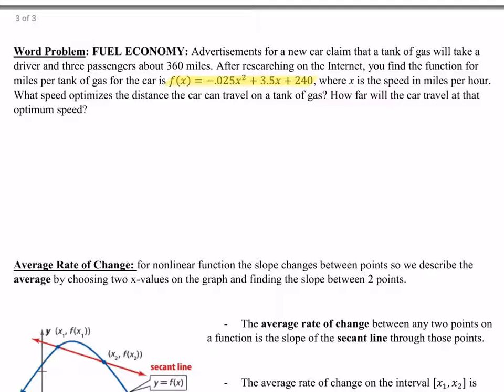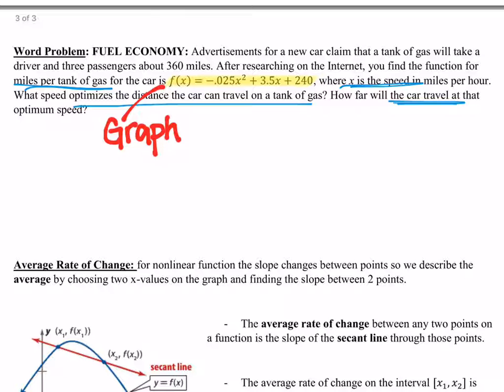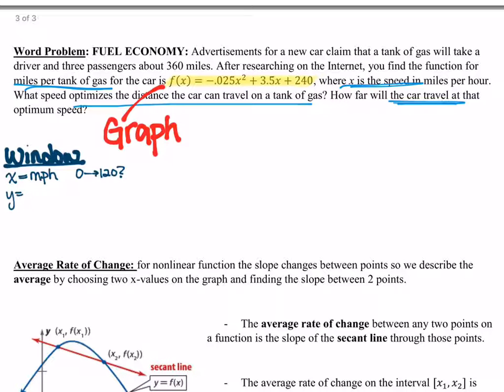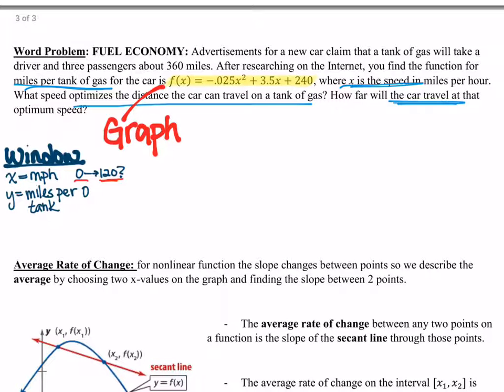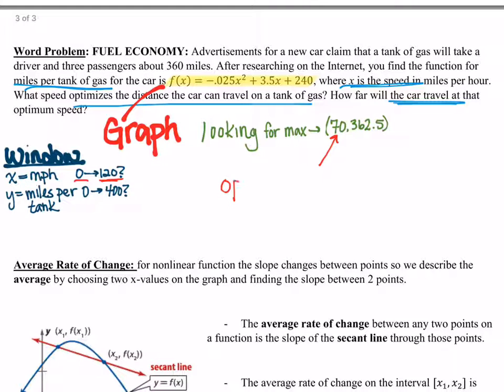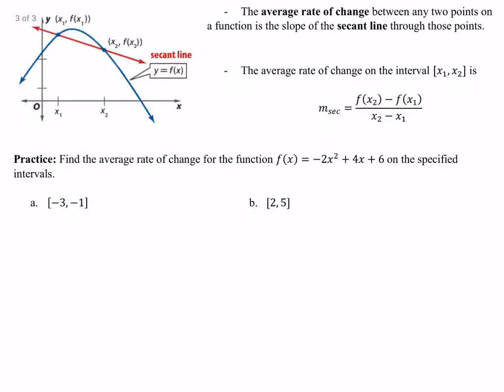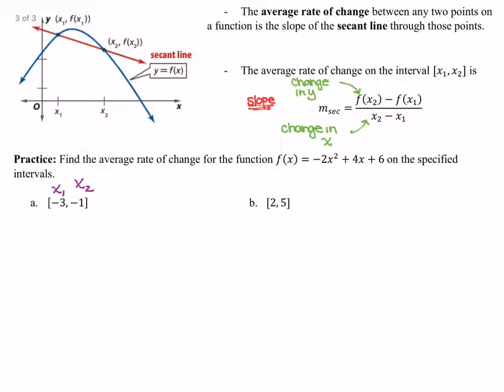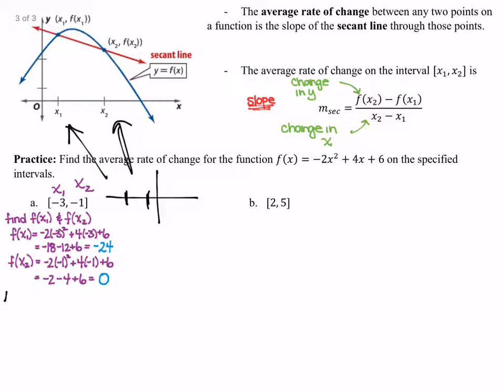Extrema application and average rate of change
Video #3 for our 1.4 class worksheet on extrema and average rate of change.